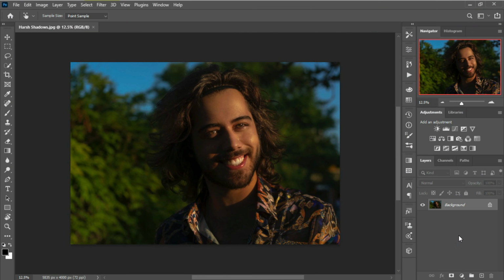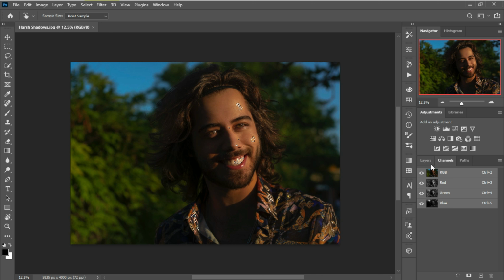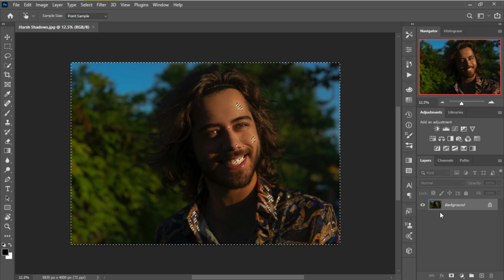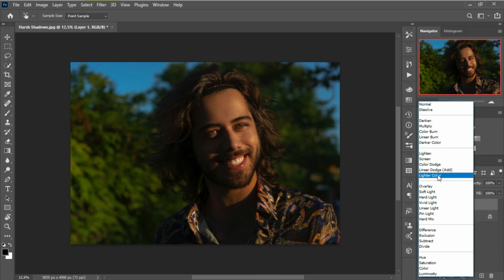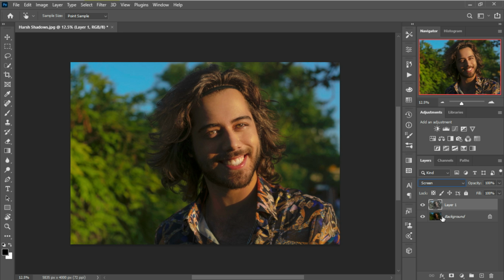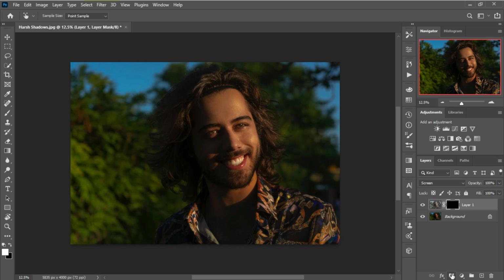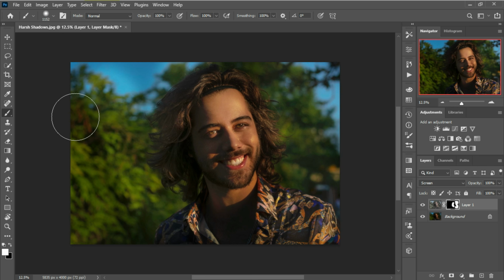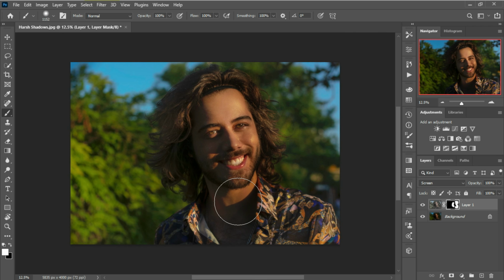Remove Harsh Shadows in Photoshop! | BAHAUDDIN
The Simplest Way to remove and fix harsh shadows from portraits in Photoshop! Without making any precise selections, with harsh lighting conditions and get rid of the annoying shadows.